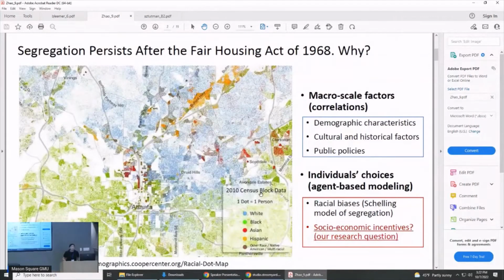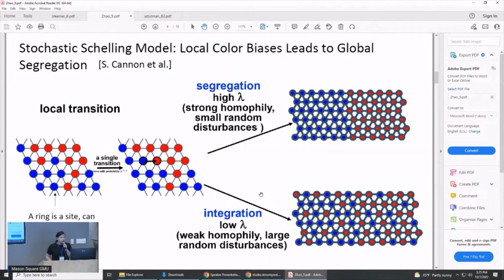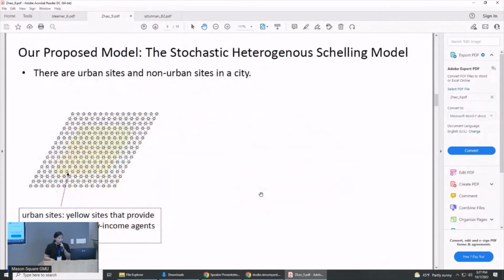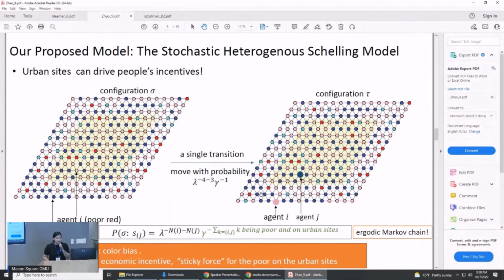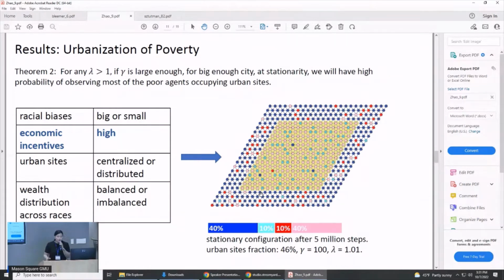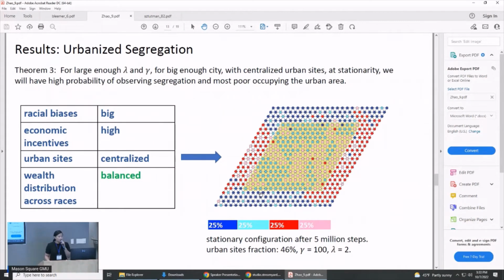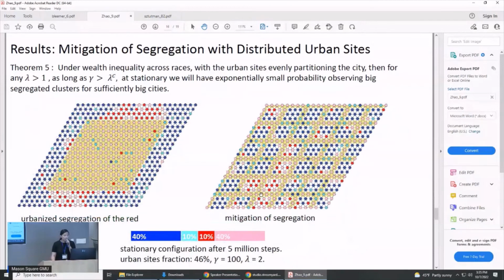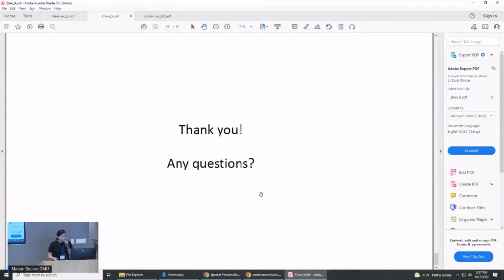EAAMO'22: A Heterogeneous Schelling Model for Wealth Disparity and its Effect on Segregation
Session: Quantitative social science and conceptual frameworks

Authors: Zhanzhan Zhao and Dana Randall

Abstract: The Schelling model of segregation was introduced in economics to show how micro-motives can influence macro-behavior. Agents on a lattice have two colors and try to move to a different location if the number of their neighbors with a different color exceeds some threshold. Simulations reveal that even such mild local color preferences, or homophily, are sufficient to cause segregation. In this work, we propose a stochastic generalization of the Schelling model, based on both race and wealth, to understand how carefully architected placement of incentives, such as urban infrastructure, might affect segregation. In our model, each agent is assigned one of two colors along with a label, rich or poor. Further, we designate certain vertices on the lattice as “urban sites,” providing civic infrastructure that most benefits the poorer population, thus incentivizing the occupation of such vertices by poor agents of either color. We look at the stationary distribution of a Markov process reflecting these preferences to understand the long-term effects.

We prove that when incentives are large enough, we will have "urbanization of poverty," an observed effect whereby poor people tend to congregate on urban sites. Moreover, even when homophily preferences are very small, if the incentives are large and there is income inequality in the two-color classes, we can get racial segregation on urban sites but integration on non-urban sites. In contrast, we find an overall mitigation of segregation when the urban sites are distributed throughout the lattice and the incentives for urban sites exceed the homophily biases. We prove that in this case, no matter how strong homophily preferences are, it will be exponentially unlikely that a configuration chosen from stationarity will have large, homogeneous clusters of agents of either color, suggesting we will have racial integration with high probability